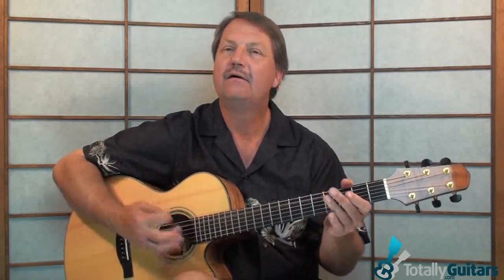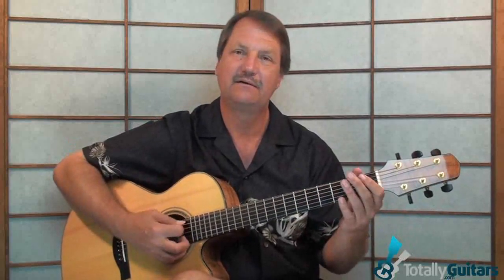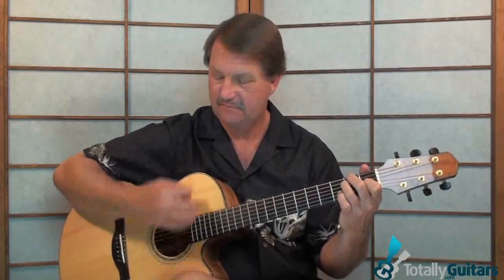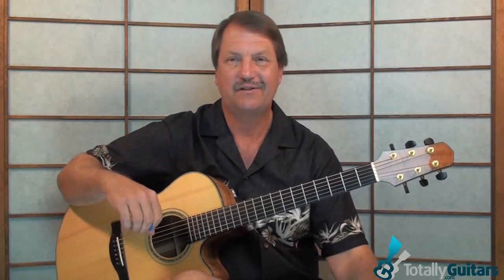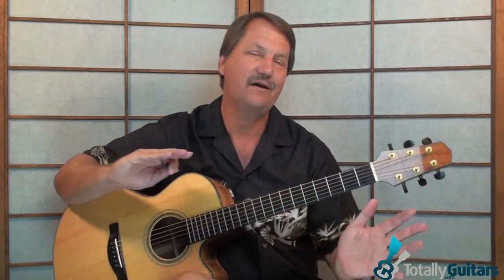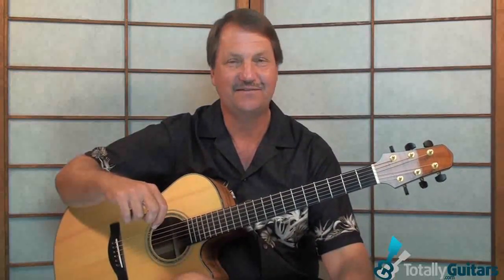Touch Of Grey by Grateful Dead - Acoustic Guitar Lesson Preview from Totally Guitars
*Touch Of Grey* was a song that the Grateful Dead starting playing live in 1982 but became a hit 5 years later when it was released on In The Dark. It is notable as really the only ‘hit’ the Dead ever had, breaking into the Billboard Top 10, and also for a memorable video showing the band as skeletons playing live. The song features some basic strumming over quite a few barre chords, mostly from the keys of E and B major. This lesson includes the opening riff played on the bass, as well as a very distinctive fill played in the chorus.